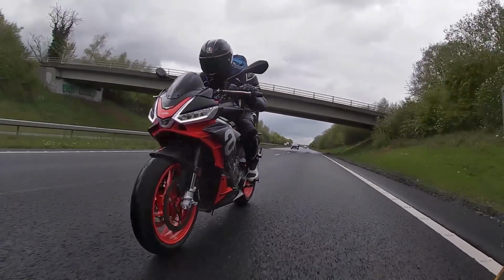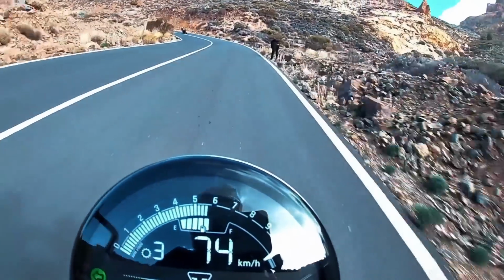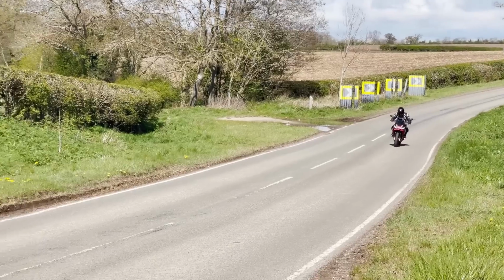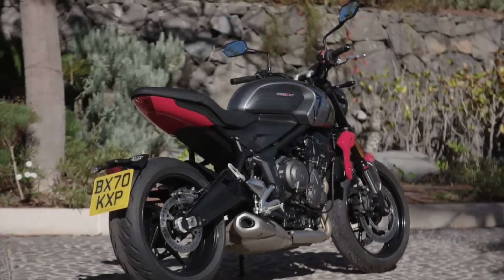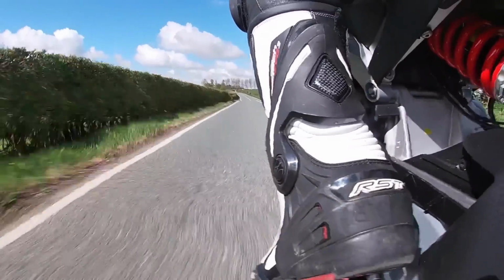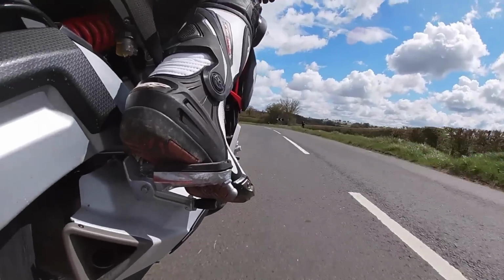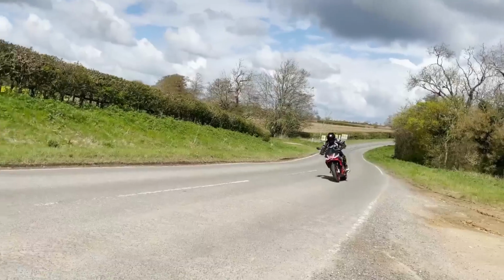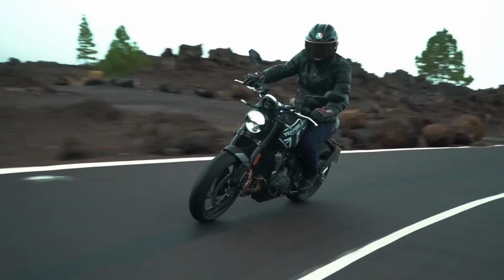Aprilia VS Triumph | Triumph Trident 660 vs Aprilia Tuono 660 | Visordown.com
Triumph Trident 660 vs Aprilia Tuono 660. As the market demands exciting, sporty, and more importantly, accessible motorcycles, so the sub-750cc segment has blown up, in the UK and abroad.

Two bikes that look like natural machines to go head to head are the Aprilia Tuono660 and the Triumph Trident660.

We’ve ridden both in 2021, and here’s our verdict on which is the ultimate middleweight naked.